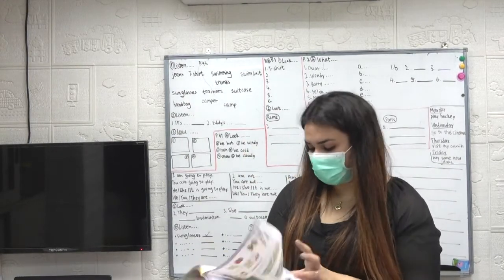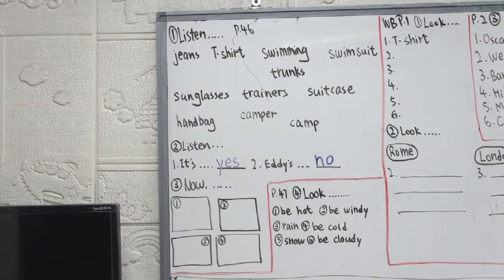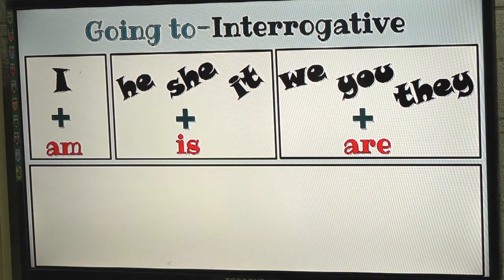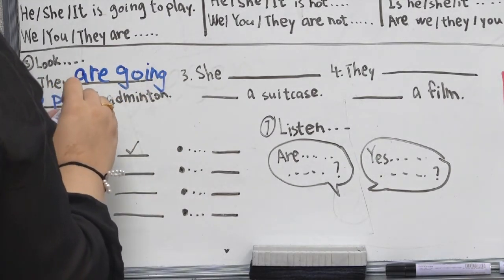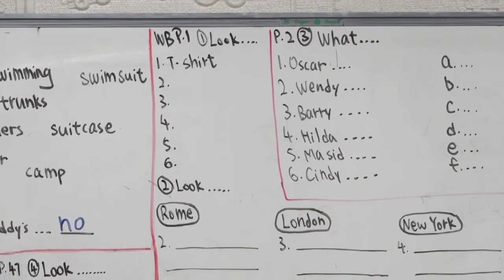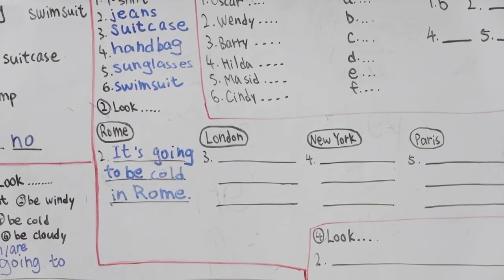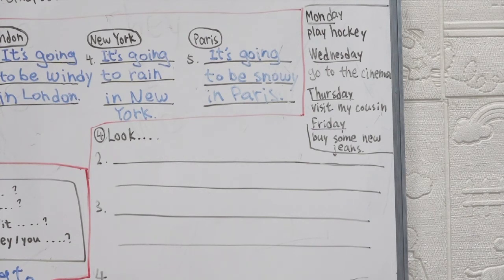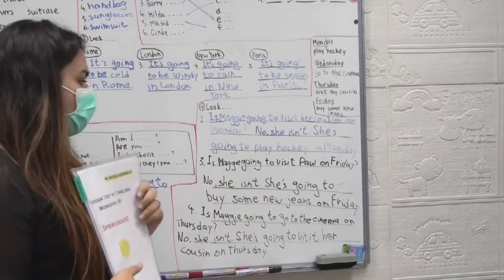Springboard 4 1